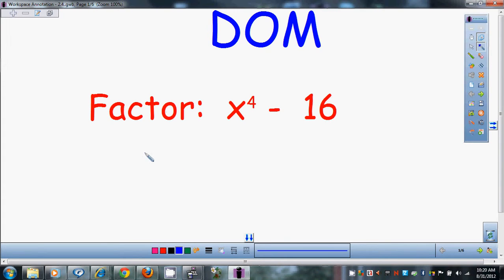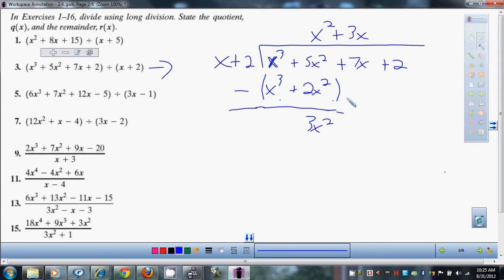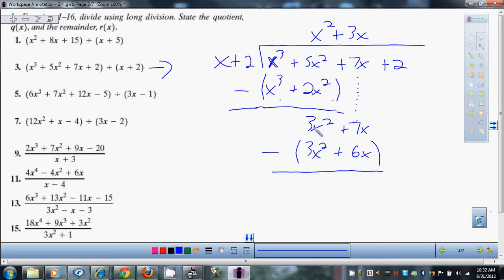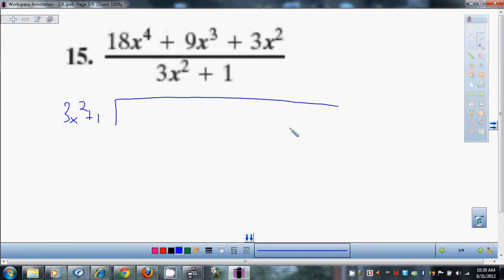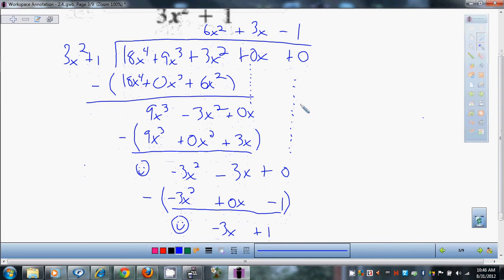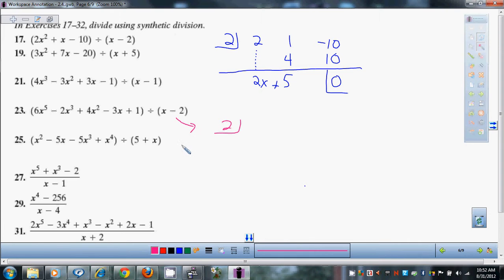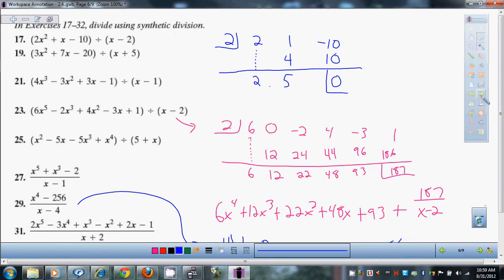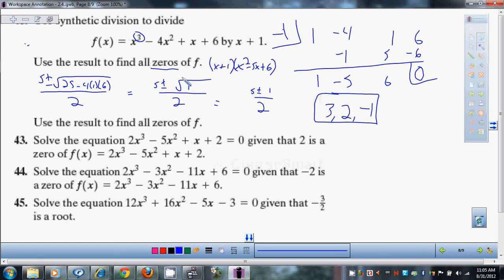2 4 Fri Aug 31